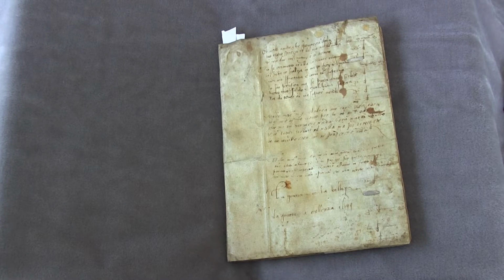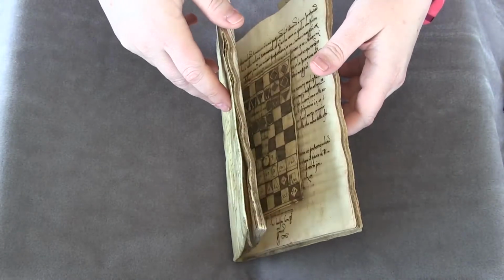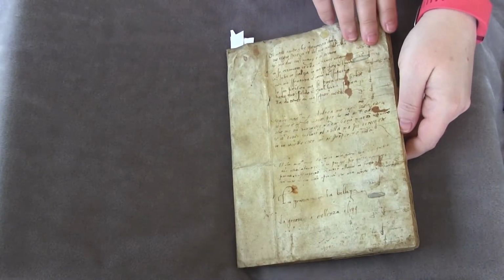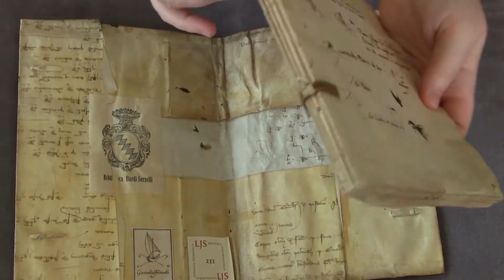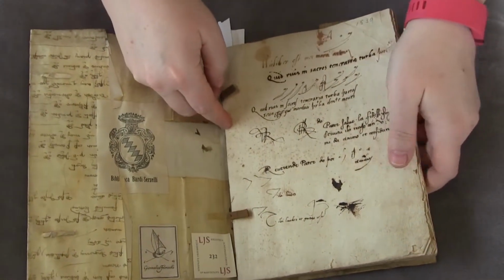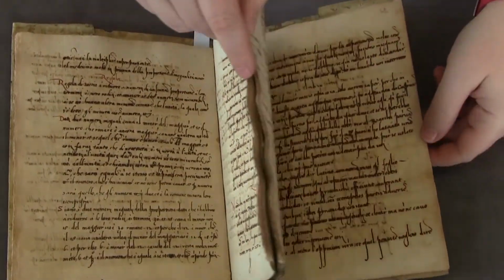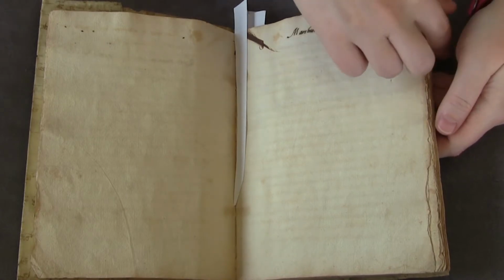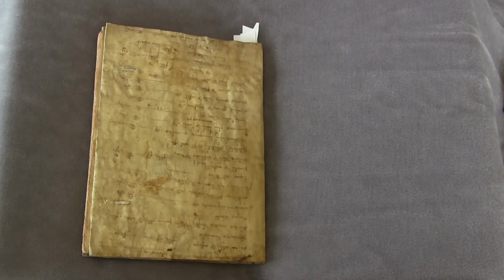Penn Library's LJS 232 - Trattato delle proportioni... (Video Orientation)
Video orientation to LJS 232, Trattato delle proportioni et proportionalità [manuscript] ; Dialogo sopra la particolare dichiaratione del giuoco di Pitagora inter locutori Carlo Strozzi, Cosimo Rucellai, et Iacopo Vettori.

Treatise by Benedetto Varchi on proportion as the basis for rithmomachia, a mathematical game played on a chessboard with pieces that each have a shape and a number; a dialogue written by Carlo di Ruberto Strozzi, in which Cosimo Rucellai, who introduced the game to Benedetto Varchi, teaches the rules to Strozzi and Jacopo di Piero Vettori; and other notes on the game. Later unrelated notes and pen trials on leaves before and after main texts. Damage and bleed-through due to oxidation on many leaves. Written in Florence after 1539 (f. 2v).